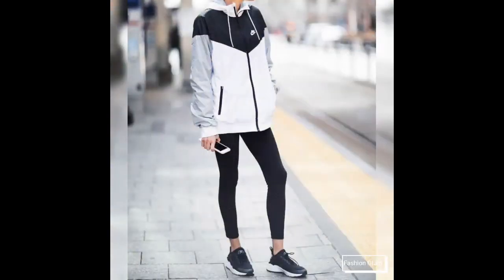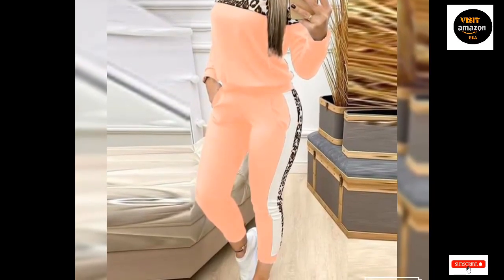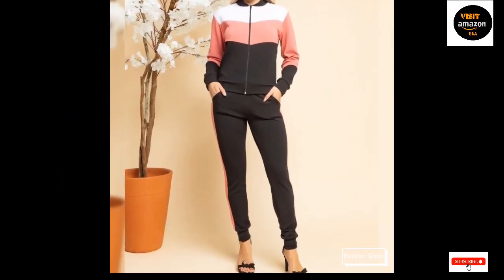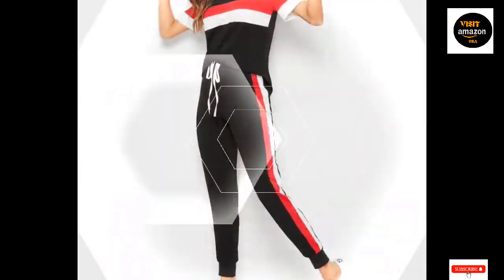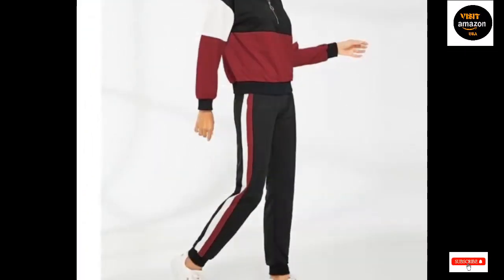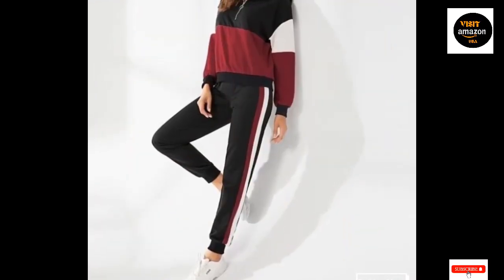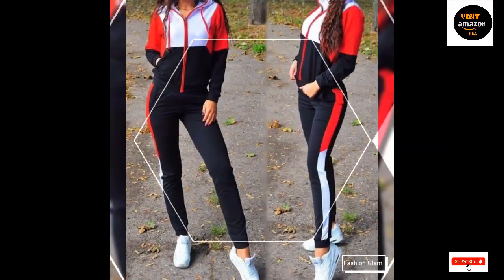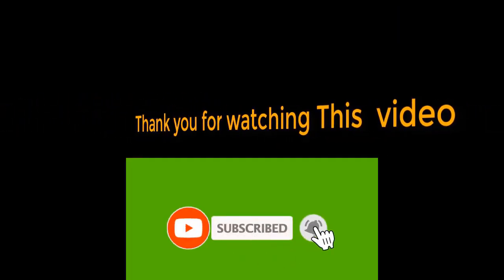LARACE Women's Swing Tunic Tops Loose Fit Comfy Flattering T-Shirt Review 2023